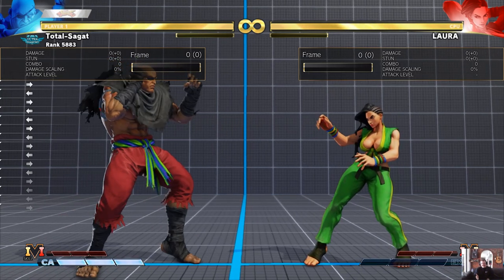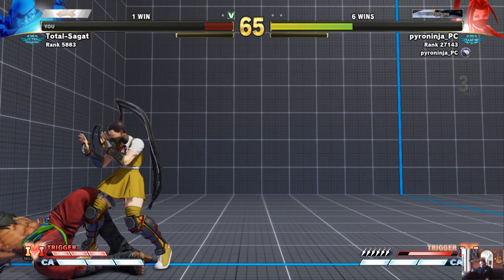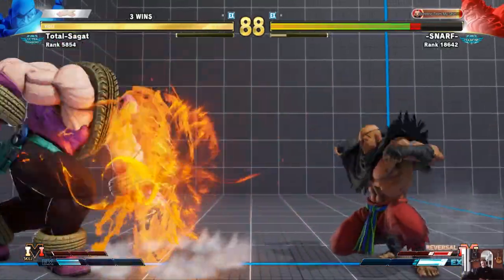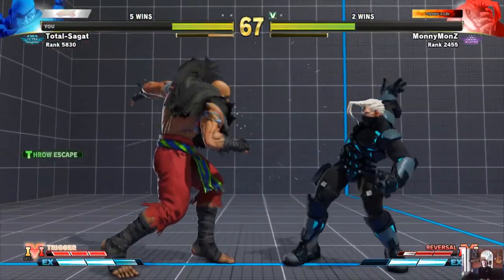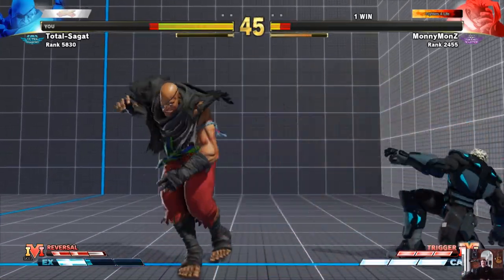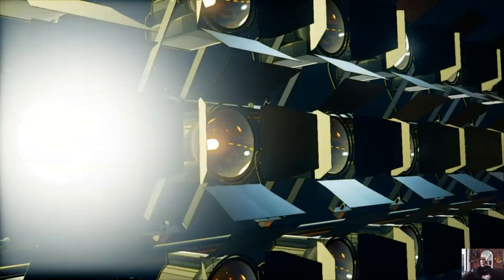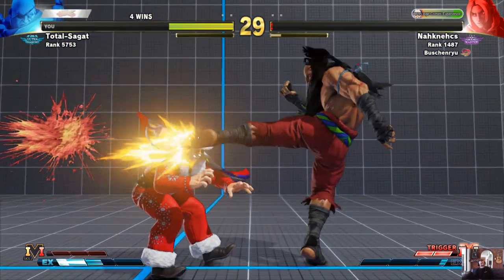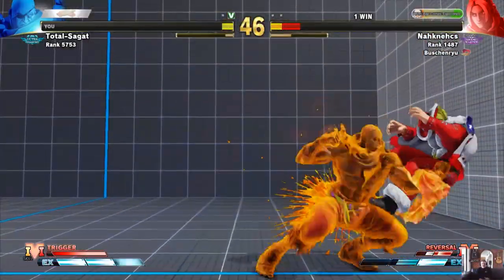Simple Sagat - Online Play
Just my usual Ranked matched with tips while I play. Also fuck Nash!!